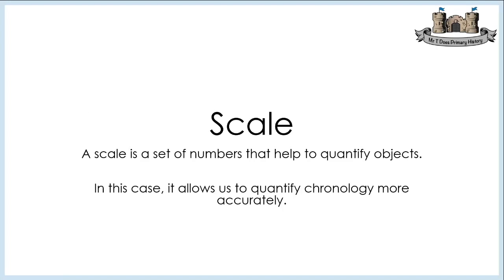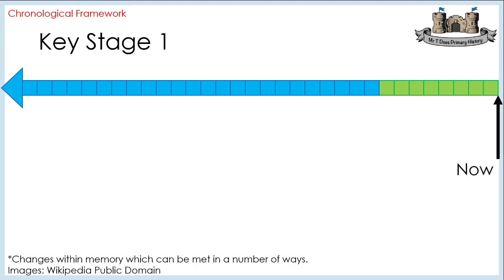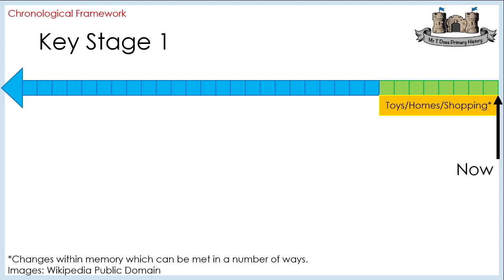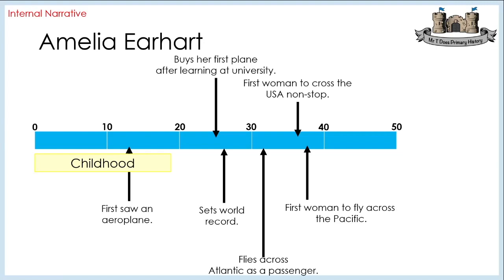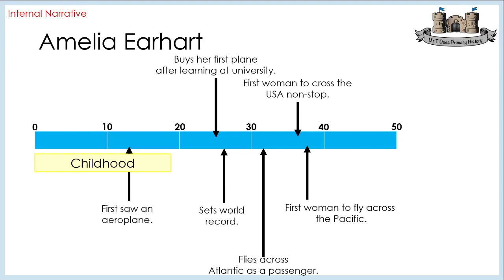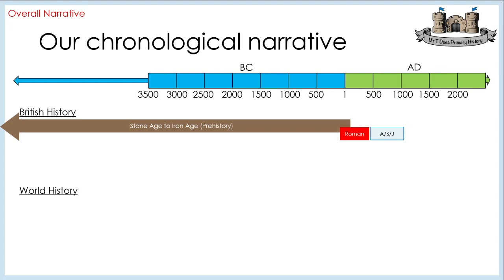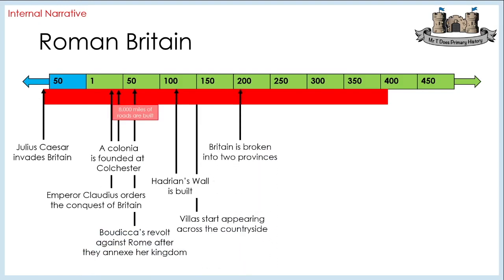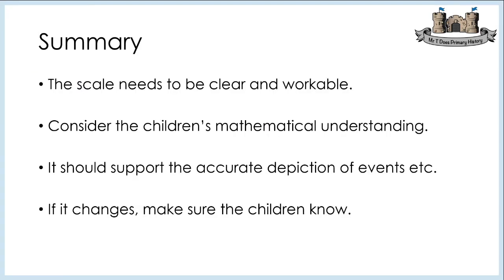Scales on timelines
This chronology video focuses on the importance of scaled timelines. It follows on from last week's sequencing episode.

What are scaled timelines how do they help?
How does it develop through school?
What do they enable us to do?

This is a new type of video so any feedback would be greatly appreciated:

Video 2 - Scales - This video!
Video 3 - Interval and Duration - LINK TO FOLLOW
Video 4 - Concurrence - LINK TO FOLLOW
Video 5 - Interactions - LINK TO FOLLOW